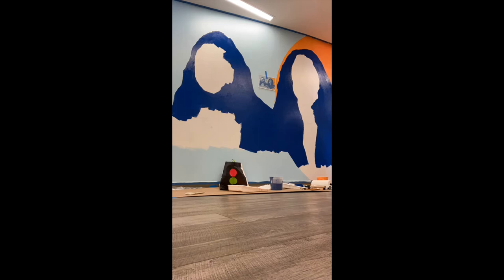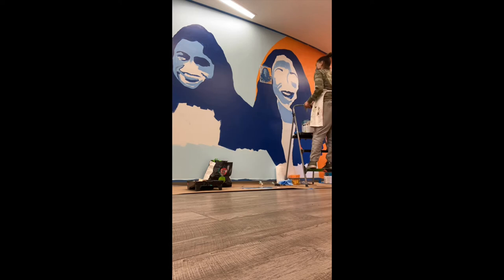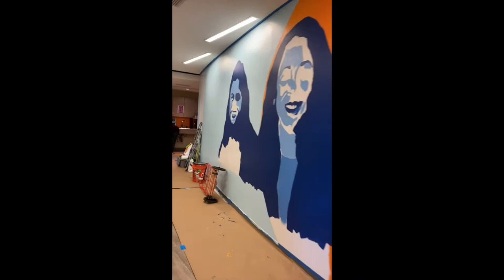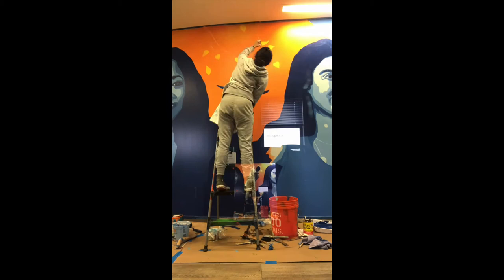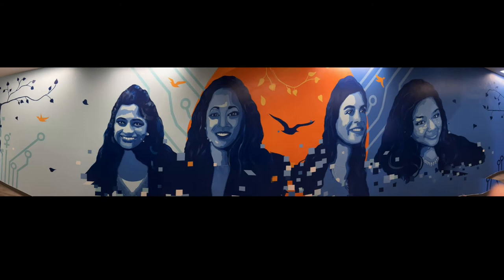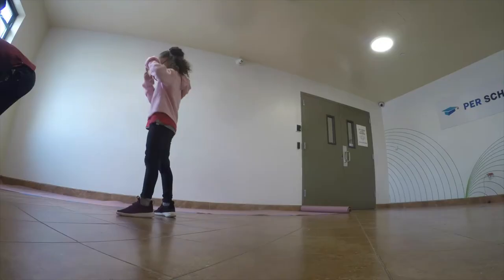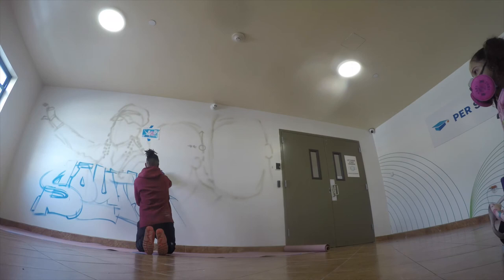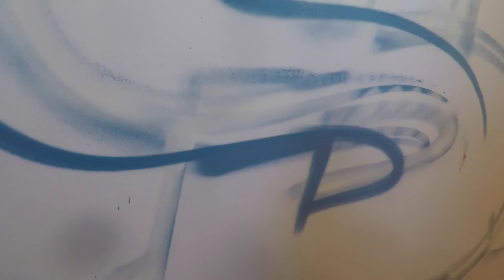Per Scholas New York: Meet Our Muralists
Together with TEKsystems, we commissioned two murals, created by local artists Yazmeen Collazo and DISTER. DISTER’s mural features diversity in tech and the Bronx while Yazmeen’s features women in tech, where all of the individuals portrayed are Per Scholas graduates.